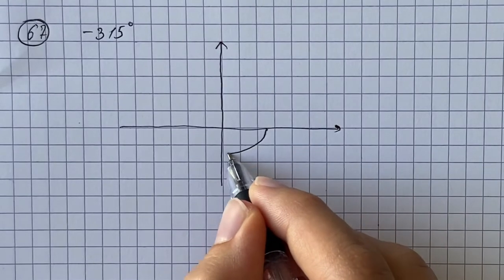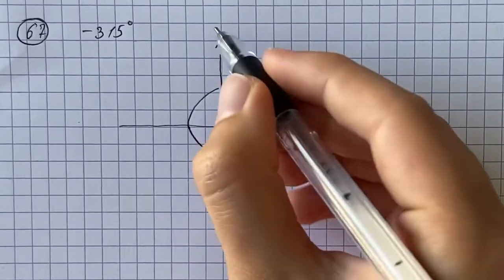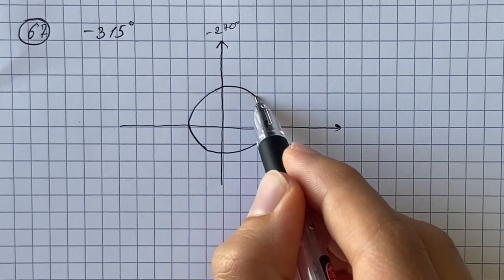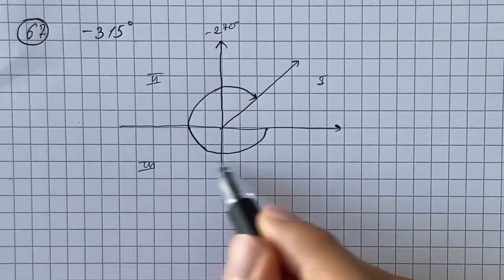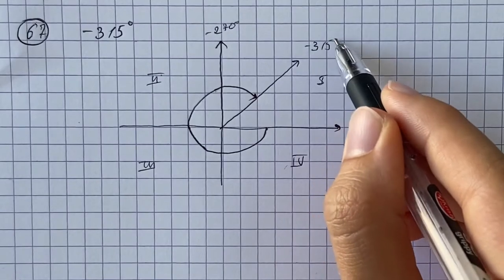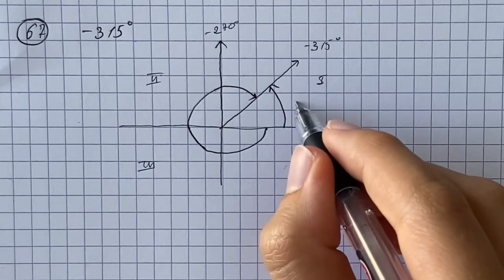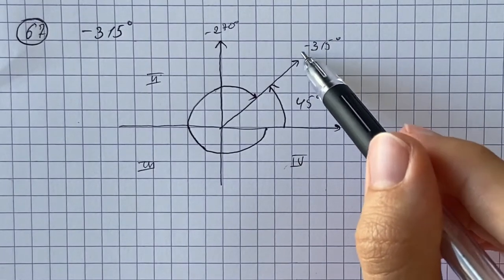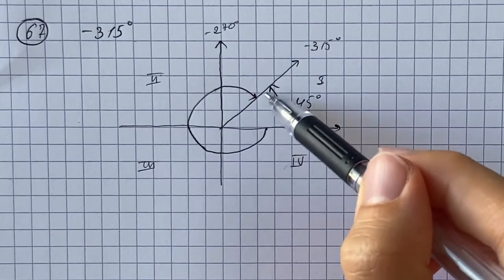Draw, in standard position, the angle whose measure is given: -315 | Plainmath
Solution to Algebra question: Draw, in standard position, the angle whose measure is given: -315